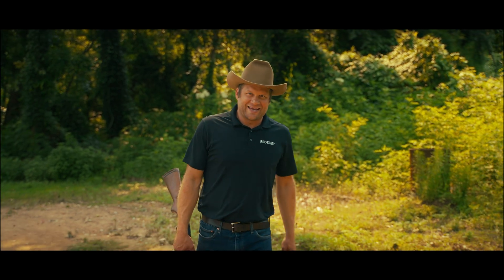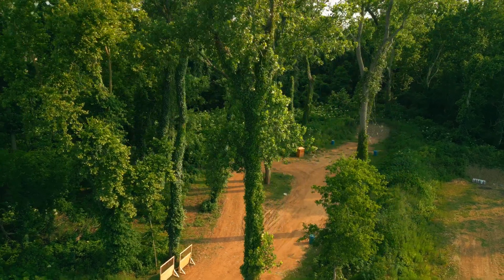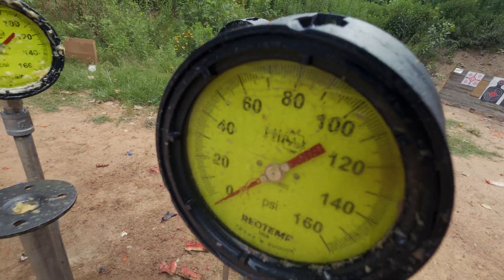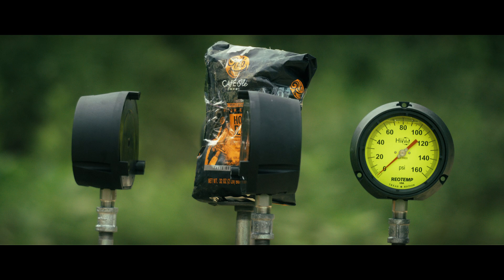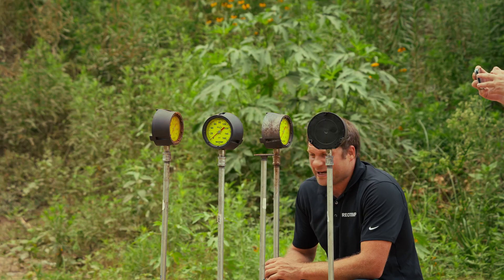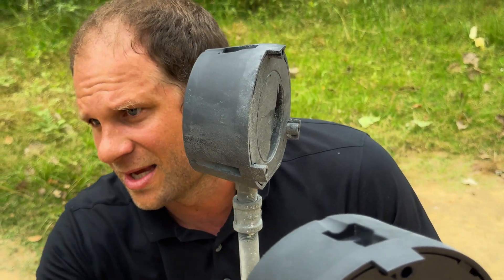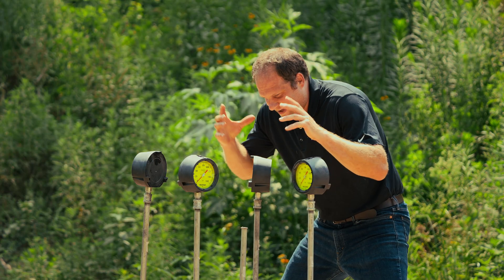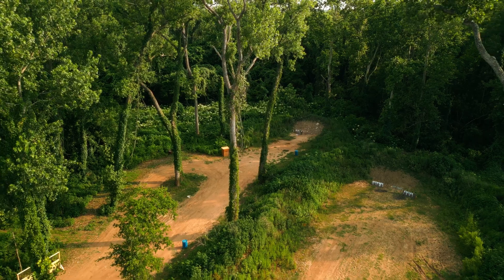The Ultimate Gauge Test 2: Texas Edition Process Gauge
Join us for the ultimate pressure gauge durability test as we put our Texas Edition Process Gauge directly in the crosshairs. We've re-engineered the Texas Edition create the toughest, most leak-proof design on the market, fully backed by a 10-year warranty. Will it survive the explosions or leak under the pressure? Watch to find out!

0:00 Intro
0:20 Gauge Upgrade
1:14 Pineapple Test
2:11 Watermelon Test
3:05 Coffee Beans Test
4:14 BB's Test
5:25 Ultimate Pressure Gauge Test
7:04 Outro